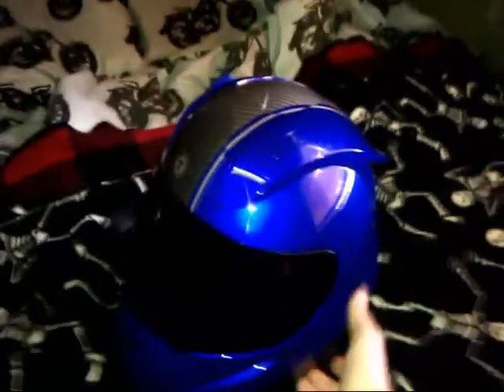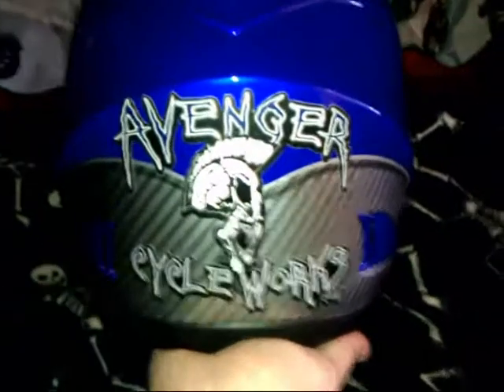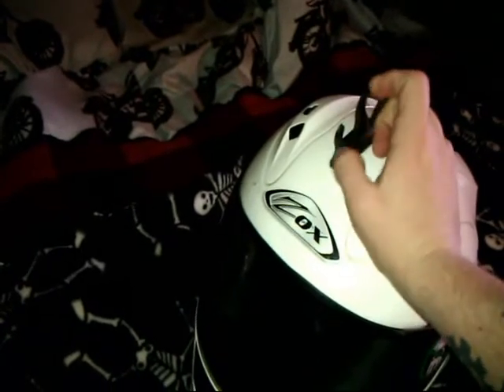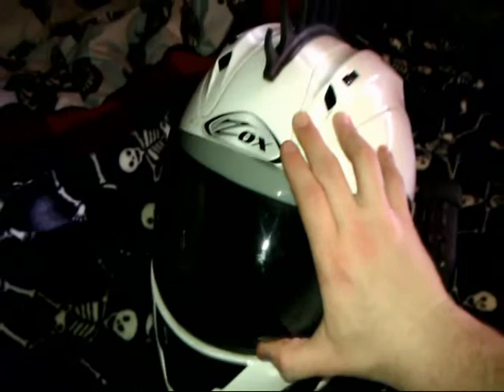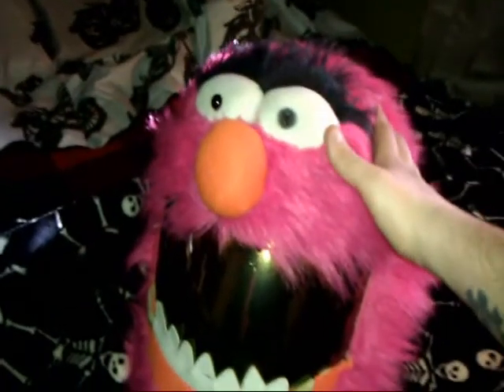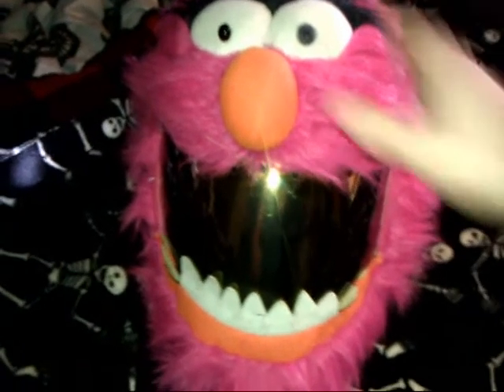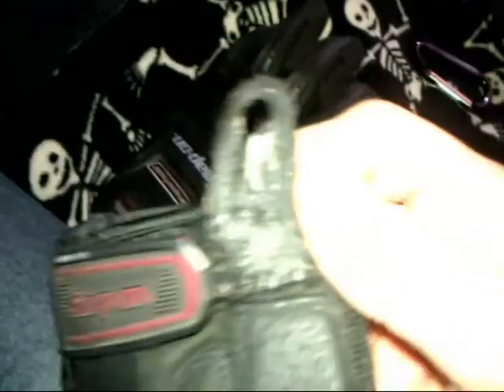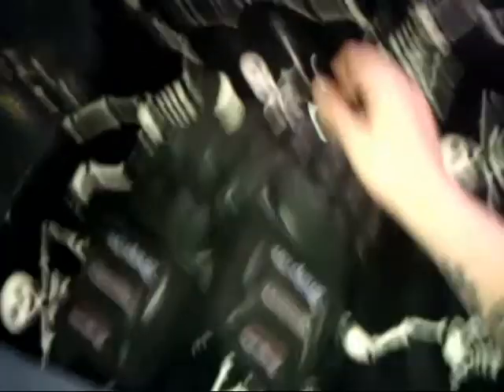The Gear I Wear...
Ok folks, here's the deal:

People have been asking me what gear I wear, A LOT. So, I made this long ass video showcasing ALL my current gear. I'm aware this is a very long video, but there's a reason. Rather than break it up into shorter, happier vids, I decided not to clutter up your subscription boxes with a ton of, shall we say, less entertaining vids... At some point, I will probably put timestamps in the description here, so watchers can skip to certain types of gear, etc. In any case, I hope this video answers some questions. I will refrain from posting such long videos in the future =)